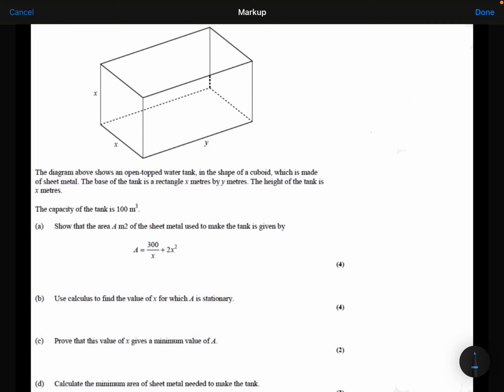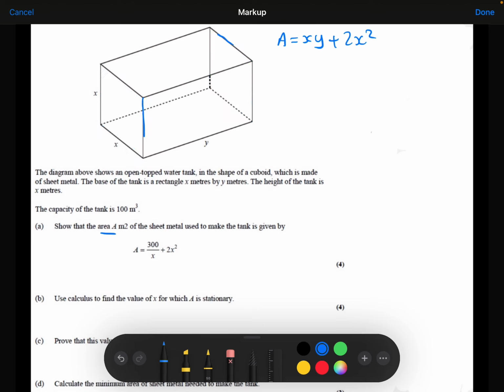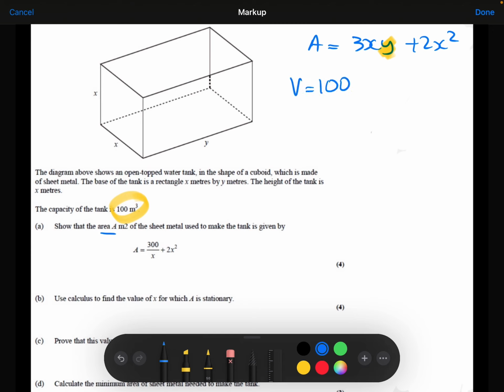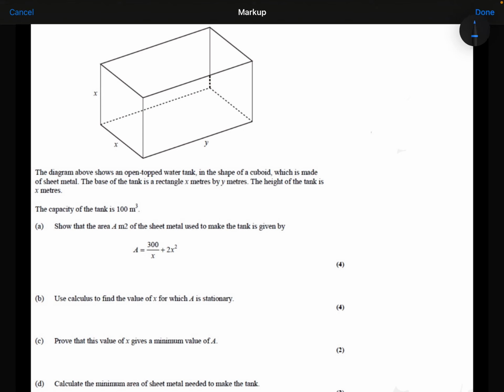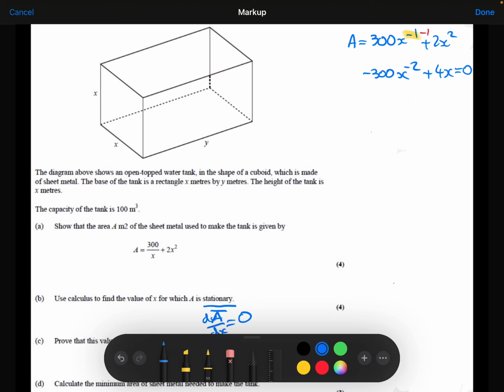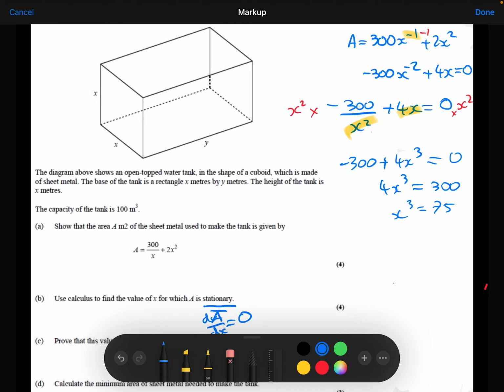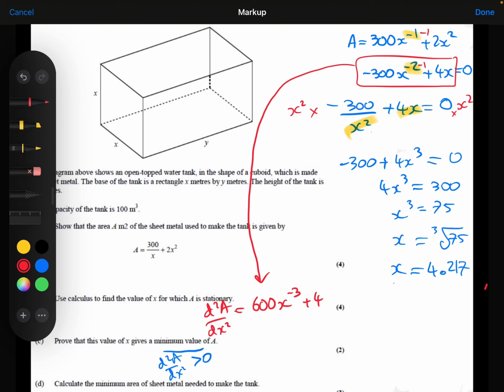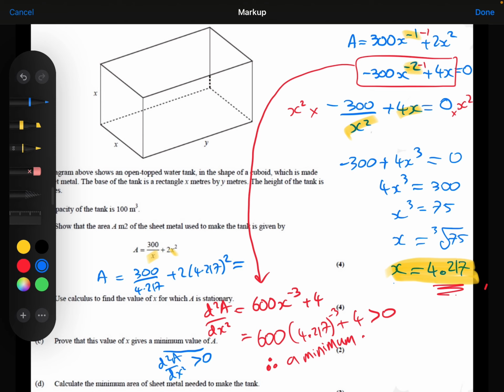Green Paper - Differentiation 2 - Q6